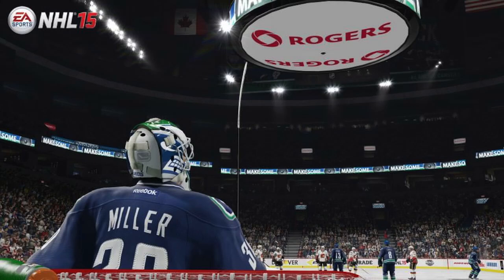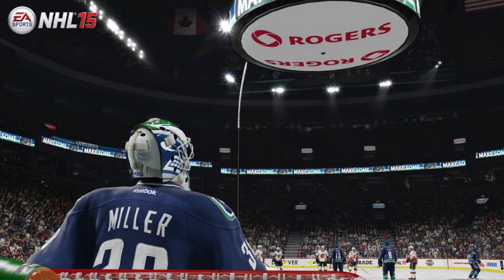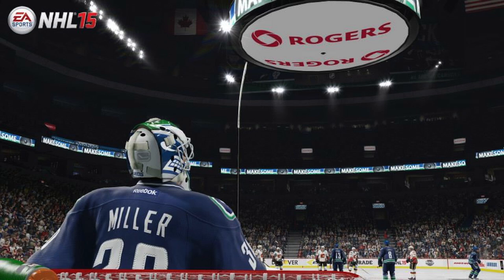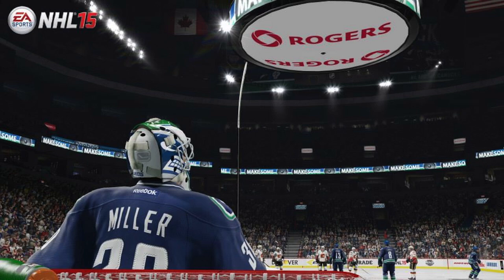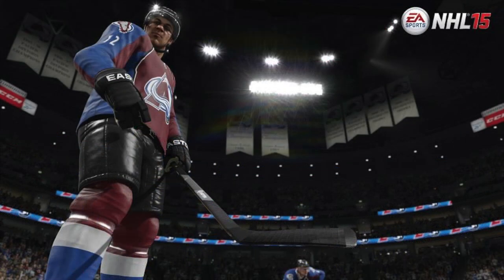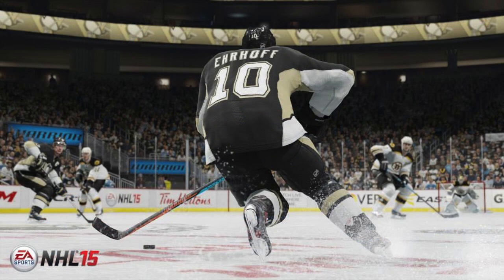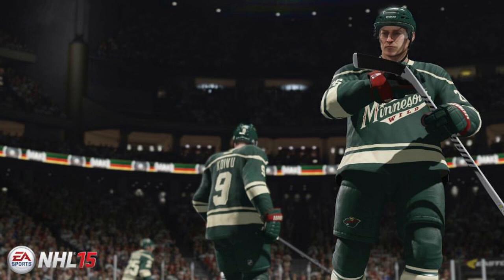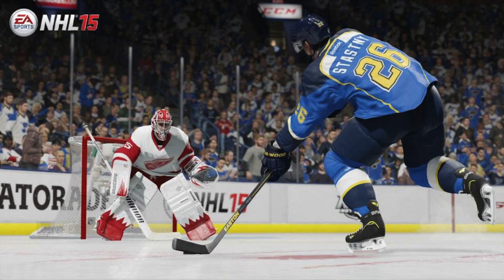NHL 15 New Faces, New Places Screenshots